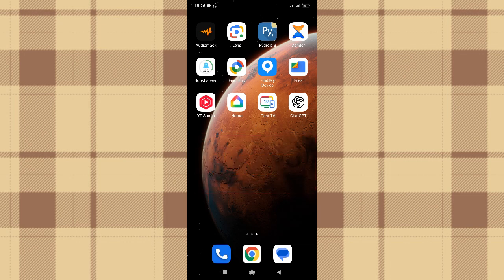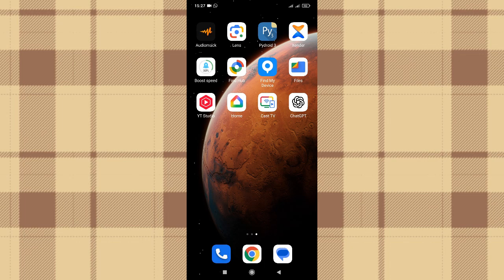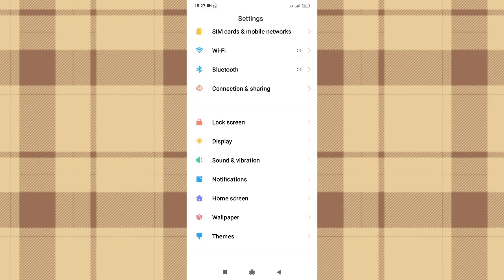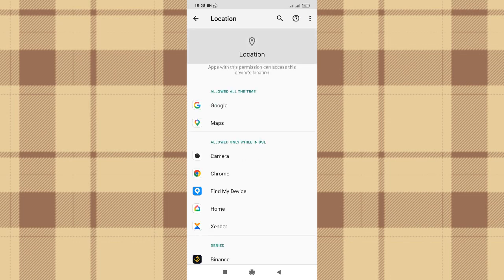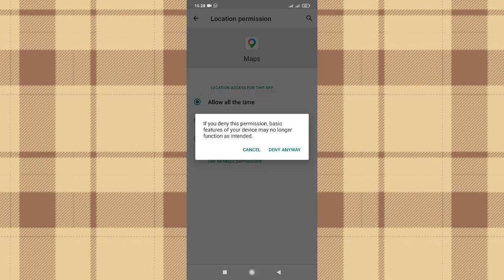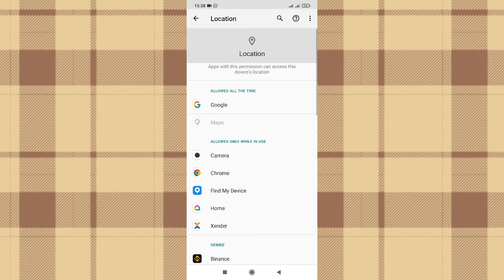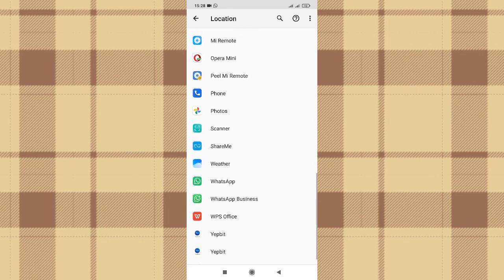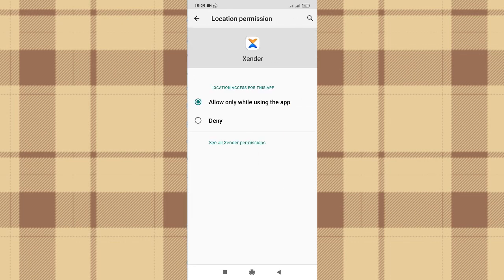Your Android Is Tracking You! Turn This OFF Now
Is your Android phone tracking your location even when you're not using certain apps? In this video, I'll show you how to change one important Android setting that can improve your privacy and help save battery life.

You'll learn:
✔ How to check location permissions
✔ Which apps should have location access
✔ How to stop unnecessary location tracking
✔ Tips to keep your Android phone more secure